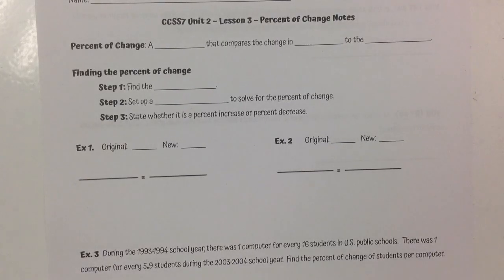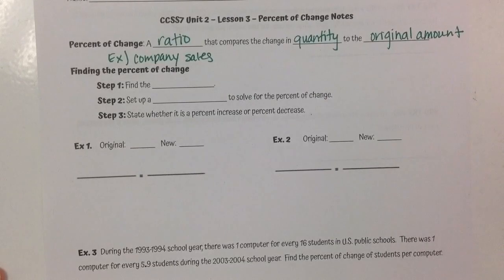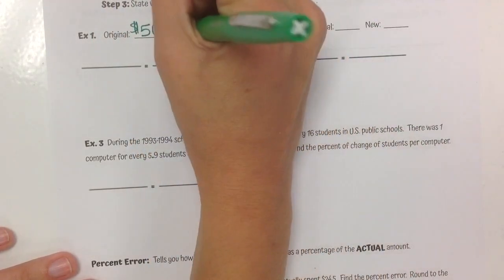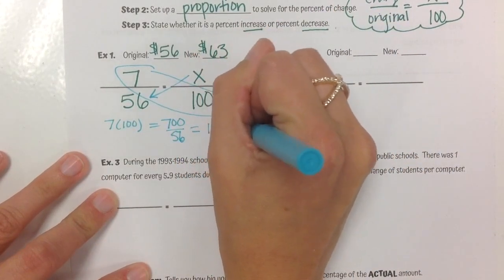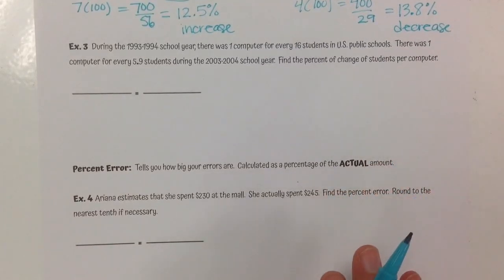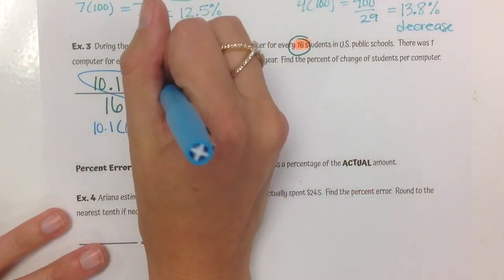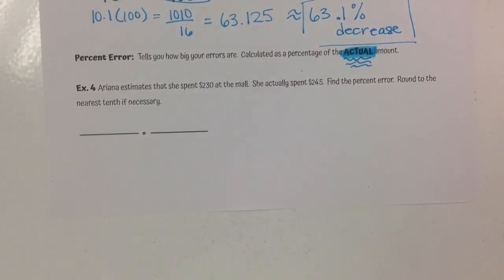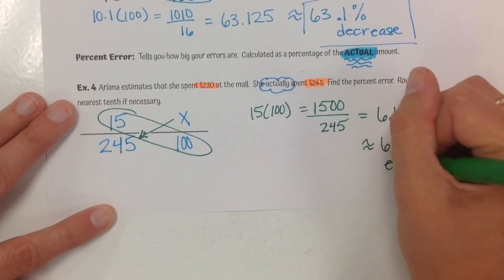CCSS7 - Unit 2 - Lesson 3 - Percent of Change